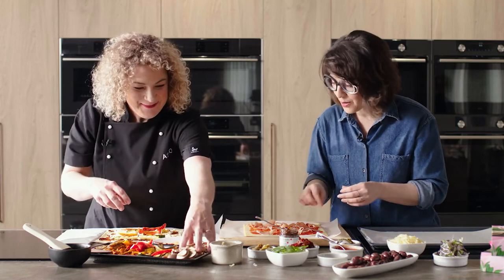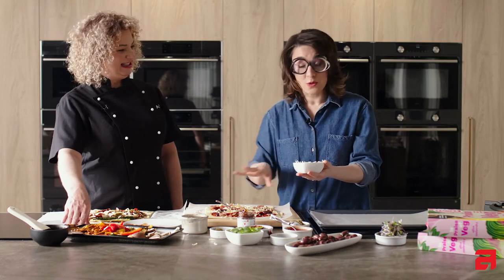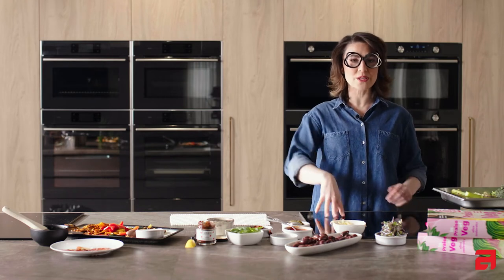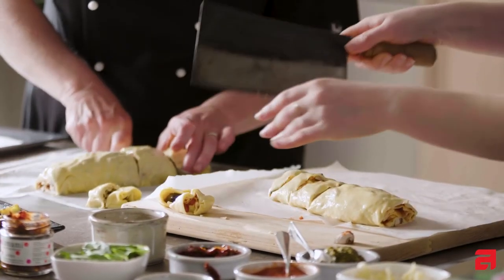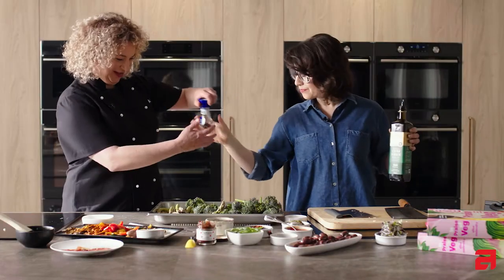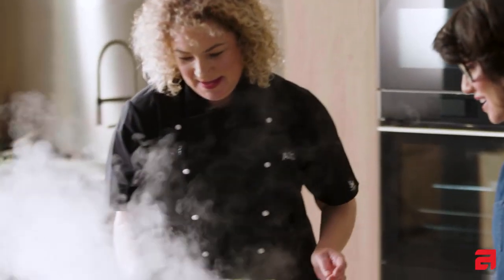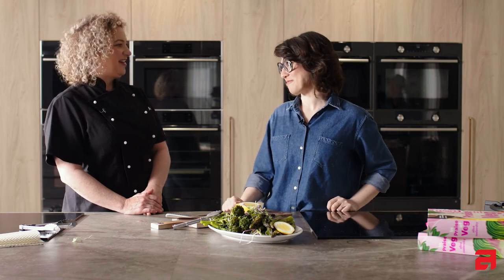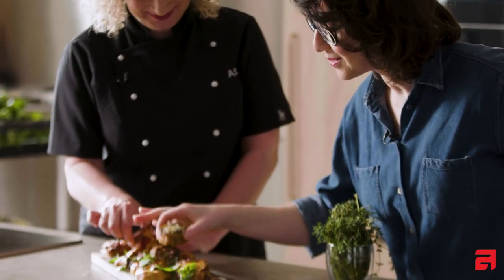Learn to make Pizza Scrolls with MasterChef alumni Alice Zaslavsky and ASKO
Join MasterChef alumni Alice Zaslavsky in the ASKO kitchen to make utterly scrumptious Pizza Scrolls from the comfort of your own home.

As part of ASKO’s Combi Steam Oven Cookalong Series, uncover the everyday magic of cooking with steam in this 45-minute event highlighting combination steam.

Pre-recorded at an easy-to-follow pace, download the following recipe sheet for the full list of ingredients required to take part:

Please note: 18:02 -- Combi Steam 3 is 75% steam (not 100%).

Be sure to share your culinary creations on Instagram and Facebook with @askoaustralia and SteamPlusYou for a chance to feature on ASKO Australia’s feeds.

Ready to discover all the ways steam will surprise you?